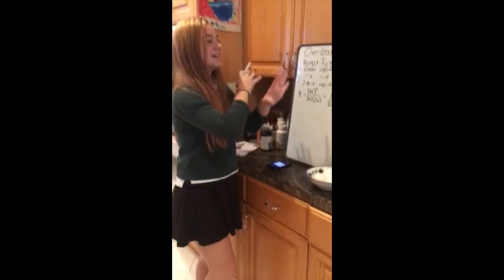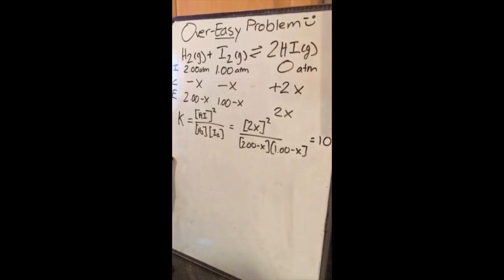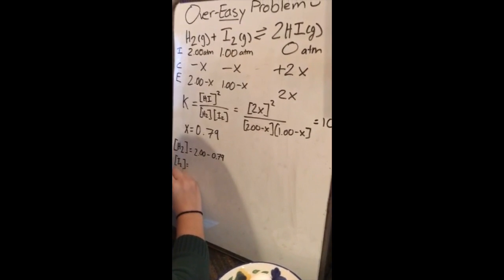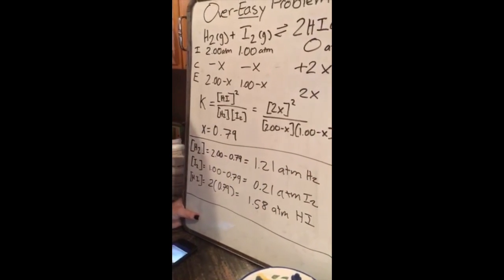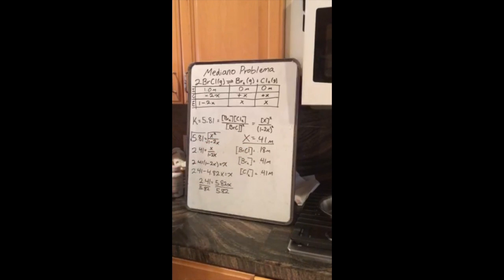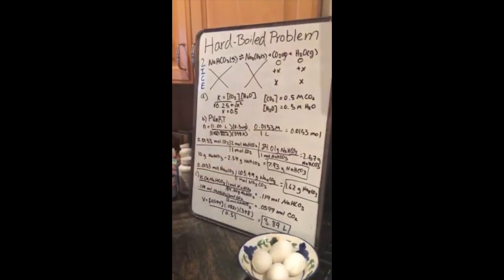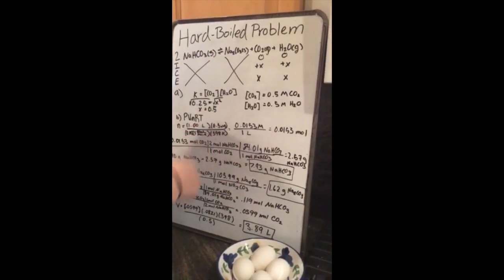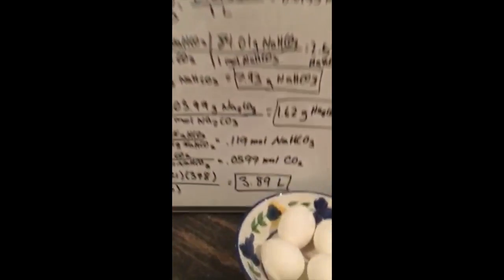ACC Karasik and Alvarez ICE Tables